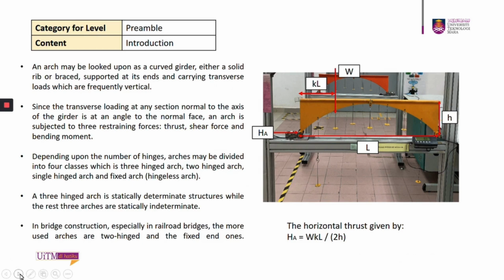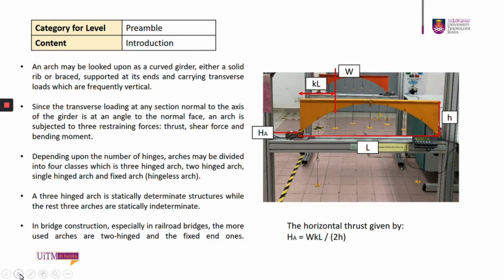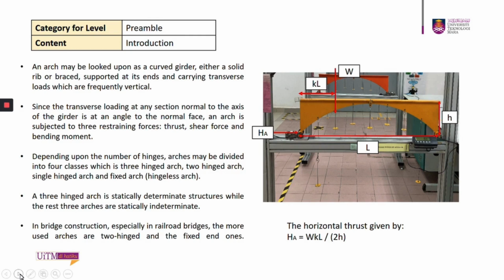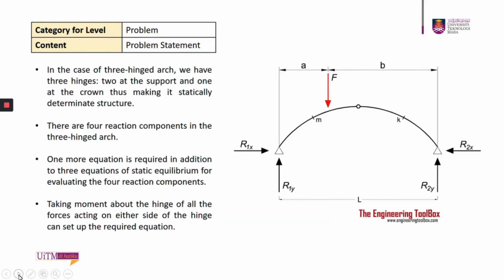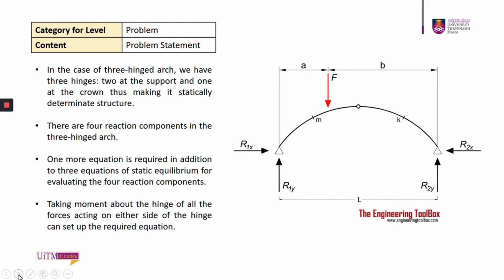PART 1 PREAMBLE THREE HINGED